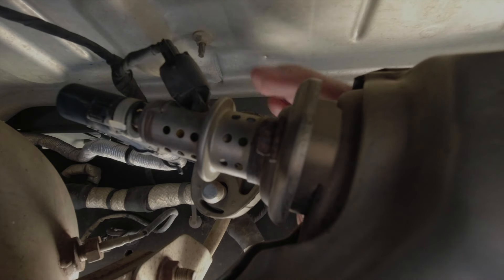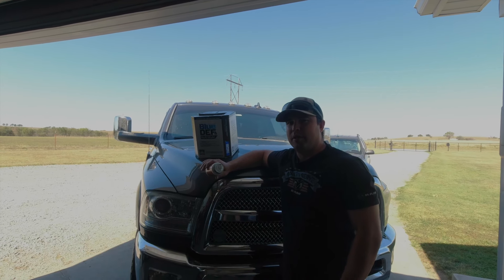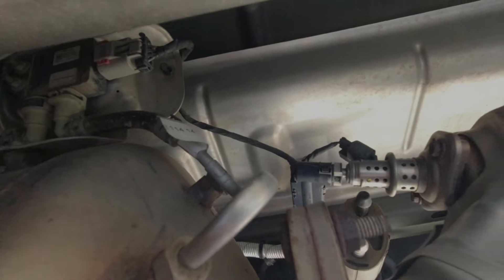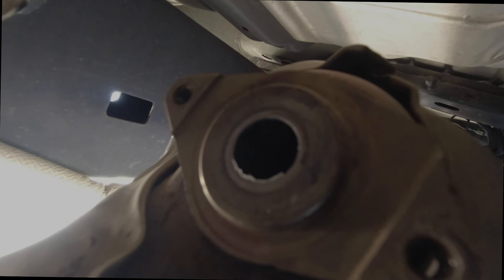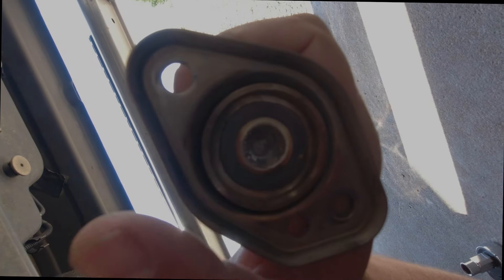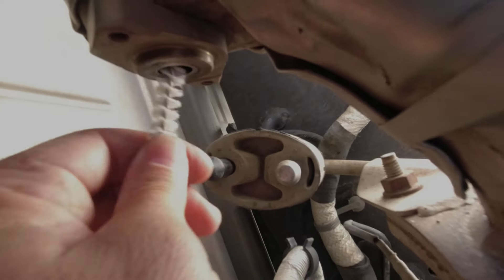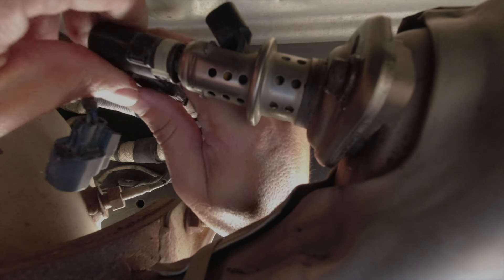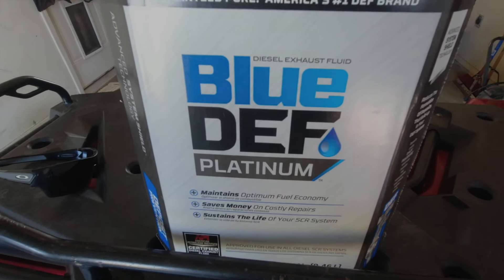SAVE $$ ON COSTLY REPAIRS!! Peak Platinum DEF For Your Ram? Plus Cleaning DEF injector How To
This video is about Peak Platinum DEF. We will remover the def injector on a 2014 RAM truck with 6.7 Cummins and take a look to see how much built up there is after two years of driving. Tool needed 10mm wrench, copper anti seize, pick, and flat head screw driver. Optional wire brush an brake cleaner. Remove DEF supply line remove sensor plug remove two 10 mm bolts check for cleanliness clean as needed reapply new sealing washer reassemble check for codes if code as president should be able to erase it.

LINKS:
DEF INJECTOR GASKET

def supply line

def injector: https

PEAK Platinum DEF fluid